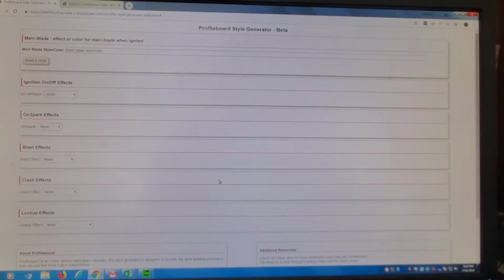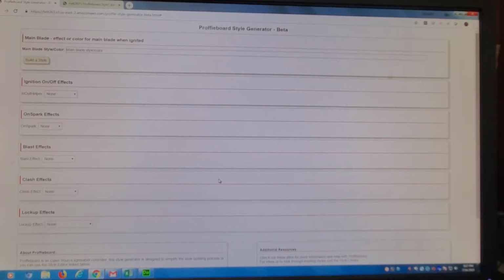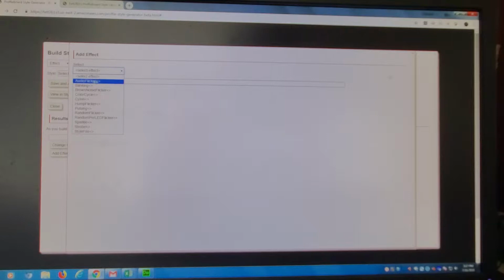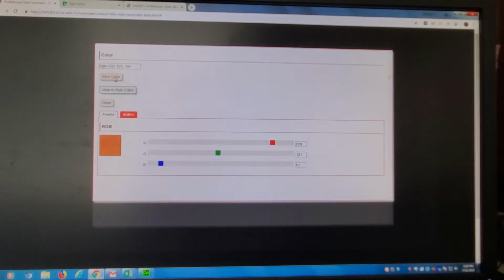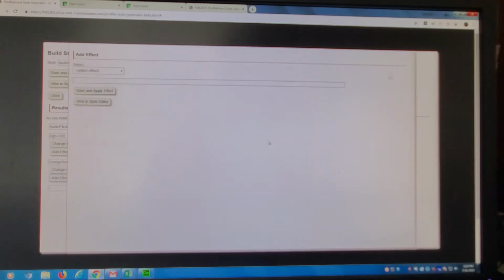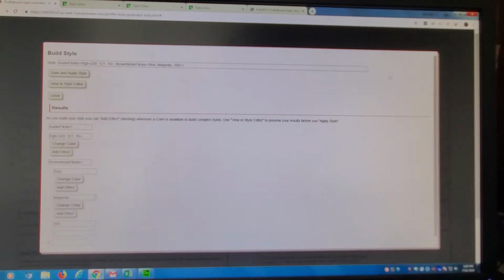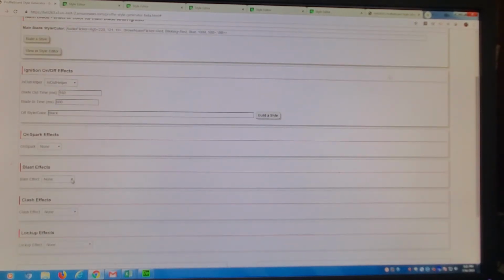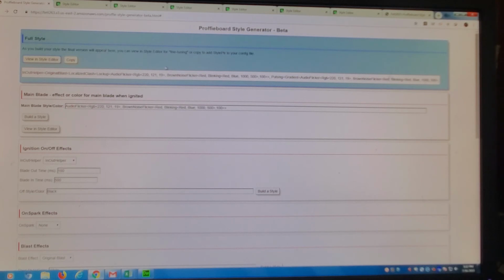Proffieboard Sytle Generator - Beta Demo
I wanted to "formally" introduce my attempt at a Proffieboard Style Generator.  This is based on my Localized Lockup Generator but with a bunch of upgrades and improvements.  This tool is designed to allow you build a full blade style quickly and easily and piggybacks the Style Editor for previewing and confirming syntax.  This is still in development, it's probably 75 ~ 80% done, but it's at a place where some testing and feedback is probably due.  Since the tool leans heavily on Style Editor it will have all of the styles available within Style Editor (Gradient is still in development as it requires some special handling for Localized Lockup).  I've built this so as new styles are visible in Style Editor I will be able to add them to the tool as well.